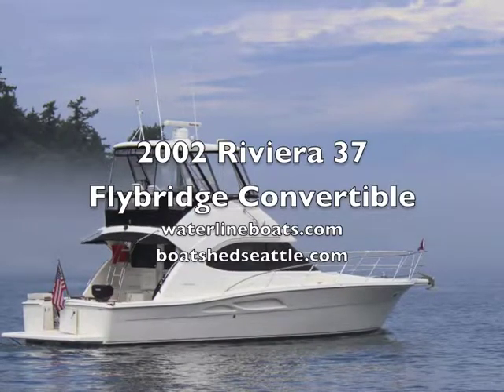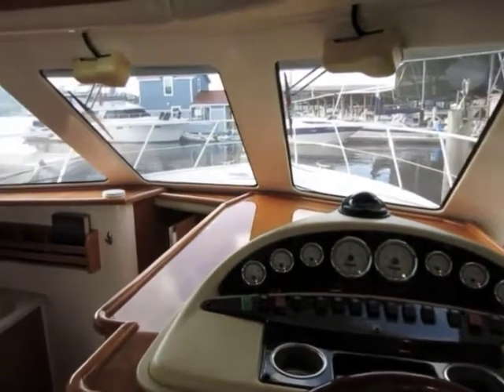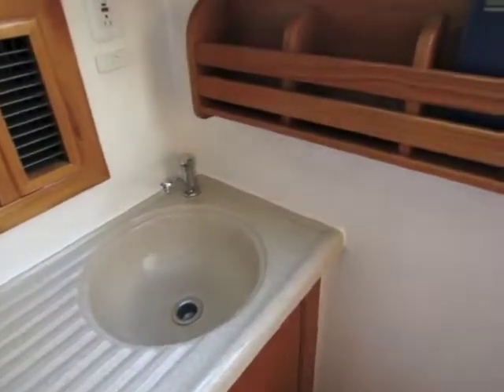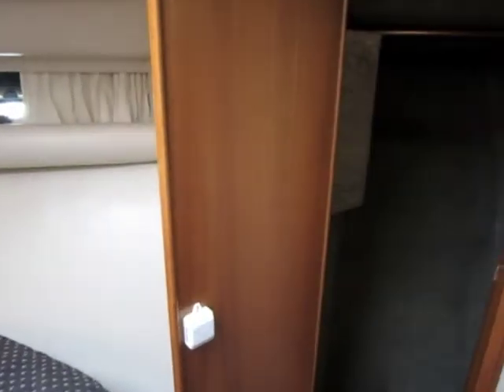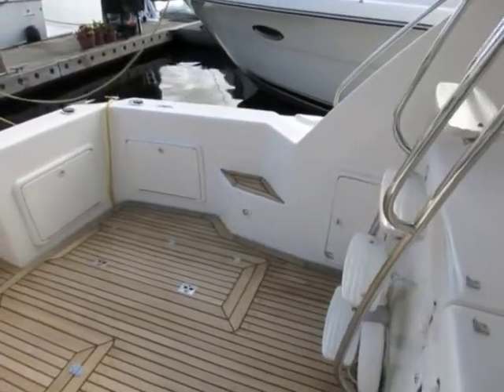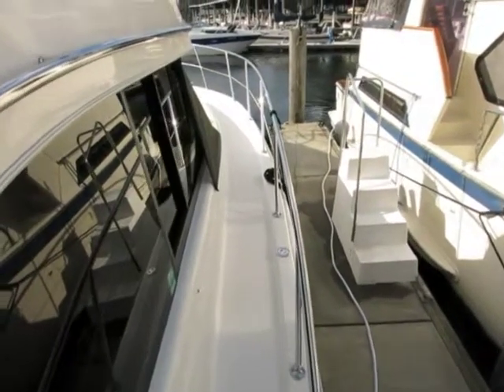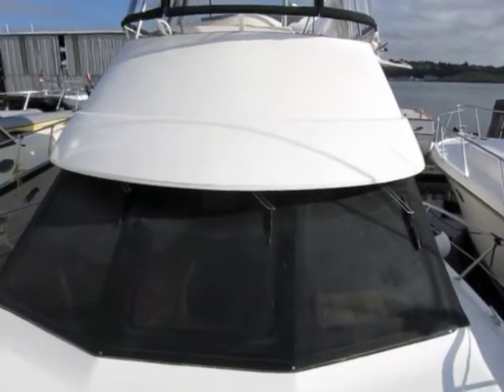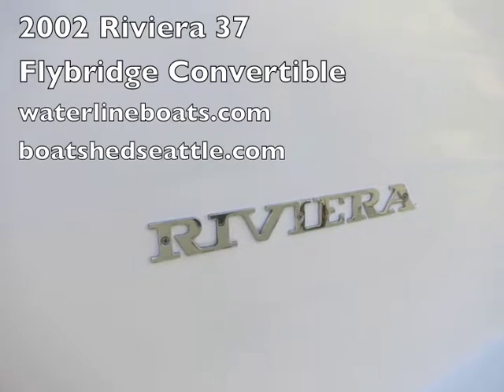Riviera 37 Flybridge Convertible - Boatshed.com - Boat Ref#176255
Riviera 37 Flybridge Convertible for sale with Boatshed Seattle Photos and video taken by Boatshed Seattle